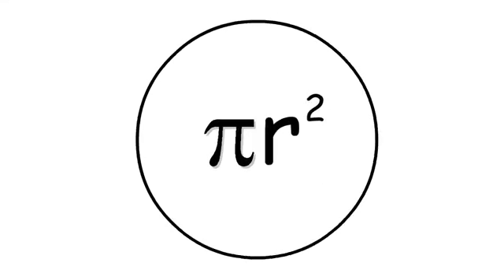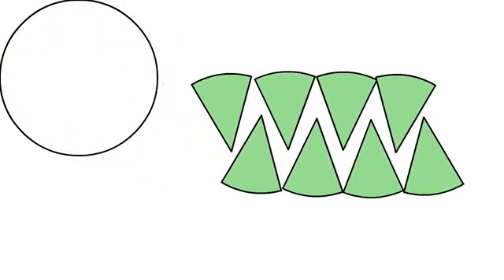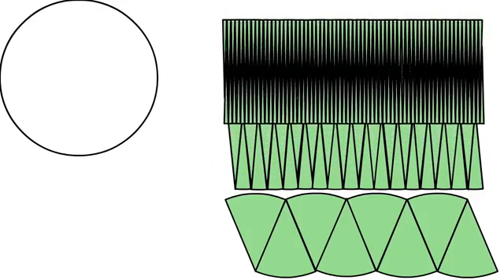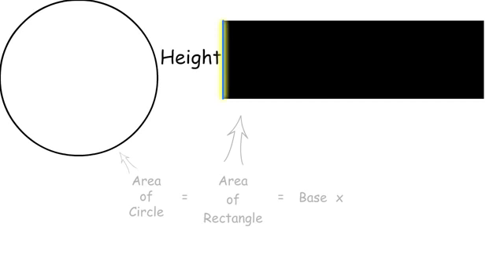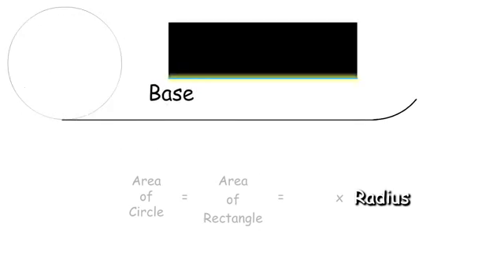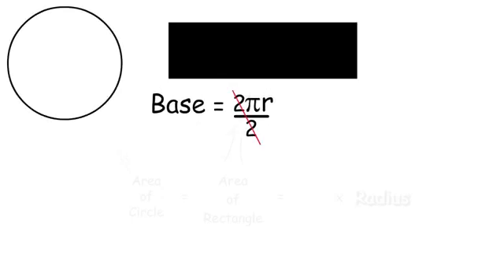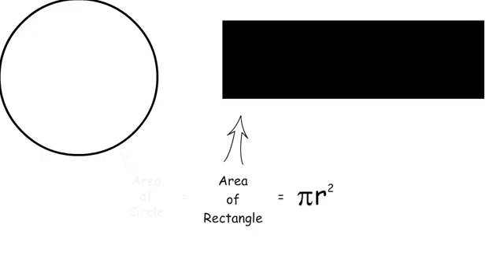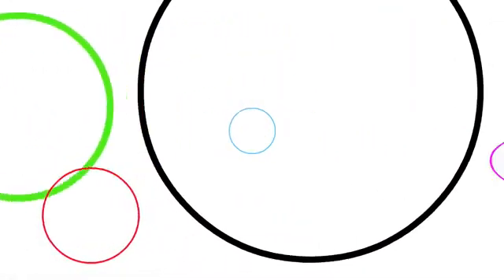Area of a circle, how to get the formula